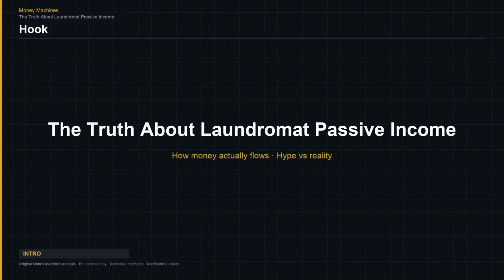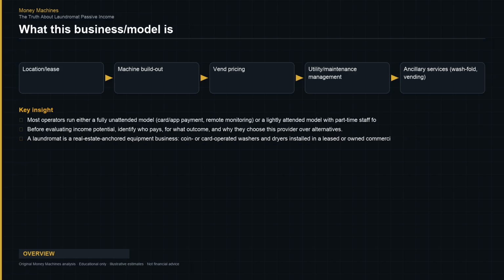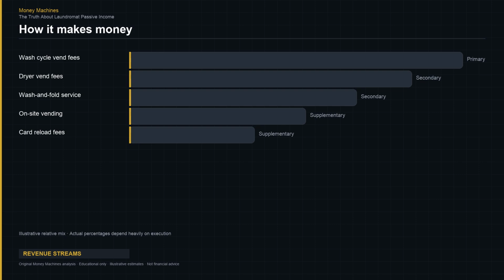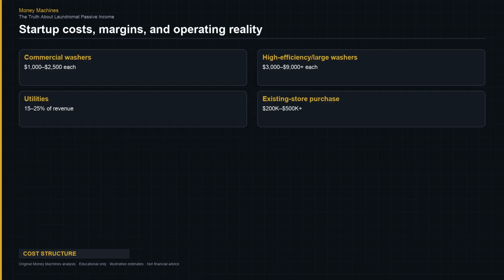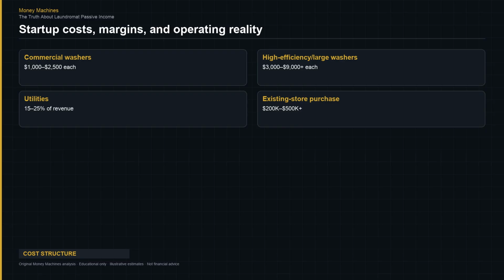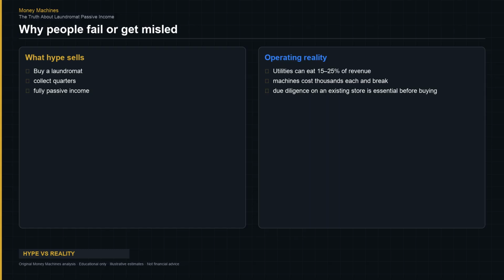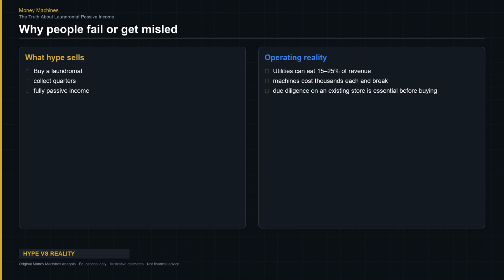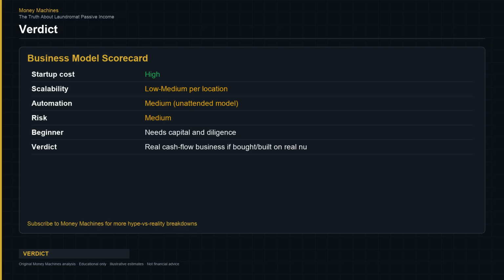The Truth About Laundromat Passive Income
Educational economics explainer — illustrative estimates only. Not financial, tax, legal, or investment advice.

The Truth About Laundromat Passive Income. Direct, skeptical business economics — revenue models, startup costs, margins, and hype vs reality. Educational content only. Illustrative estimates. Not financial, legal, tax, or investment advice.

Chapters:
0:00 Hook
0:30 What this business/model is
2:00 How it makes money
5:00 Startup costs, margins, and operating reality
8:00 Why people fail or get misled
11:00 Verdict

Originality & production: Each episode is original Money Machines analysis — topic-specific unit economics, operator failure modes, and original slide graphics authored for this channel (no stock footage, no scraped screenshots). Narration uses text-to-speech; scripts are AI-assisted then edited for accuracy and hedging. Charts and dollar ranges are illustrative teaching estimates — not third-party surveys or personalized financial advice.

Suggested playlist: Creator & Platform Case Studies

Educational content only. Illustrative estimates. Not financial, legal, tax, or investment advice.

Money Machines — original business economics analysis, not hype.